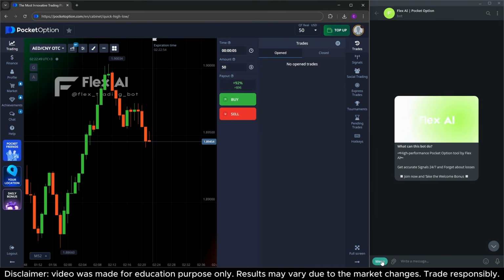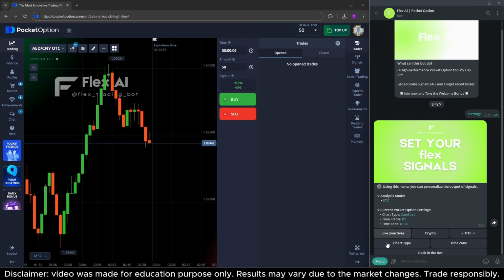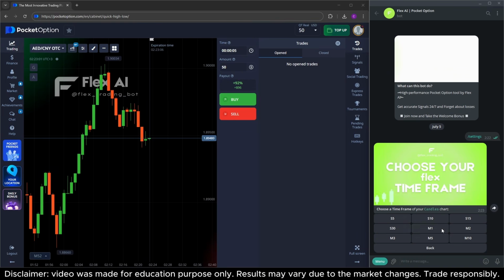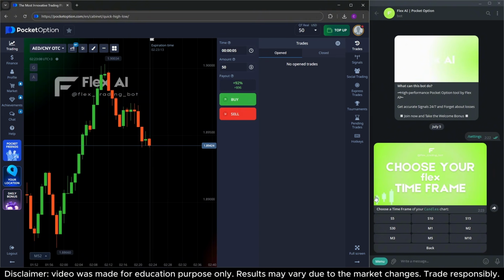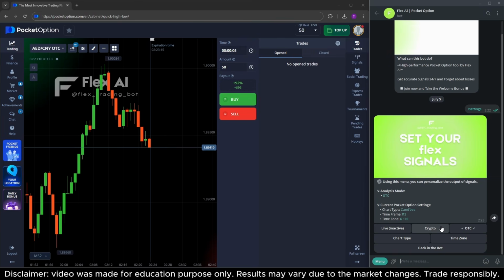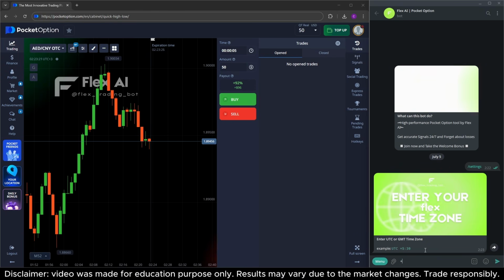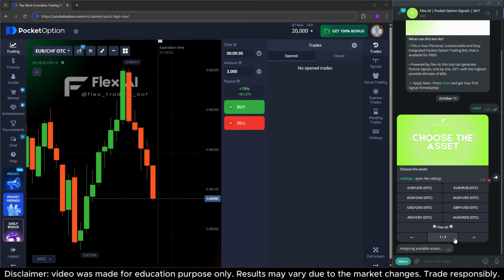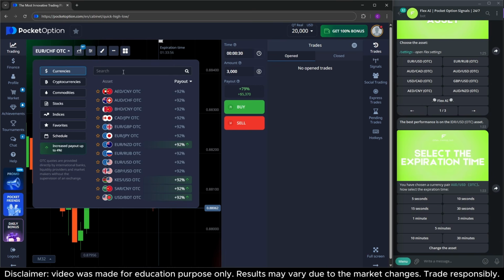Pocket Option Bot | AI Trading | FREE Signals 24/7